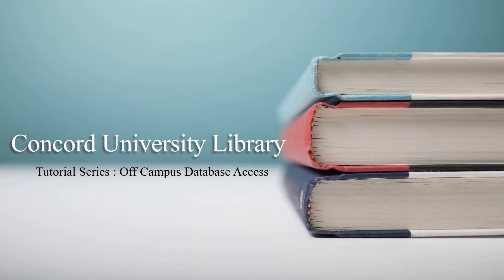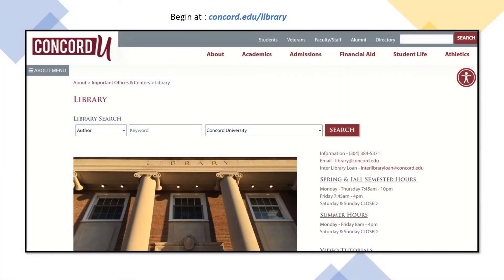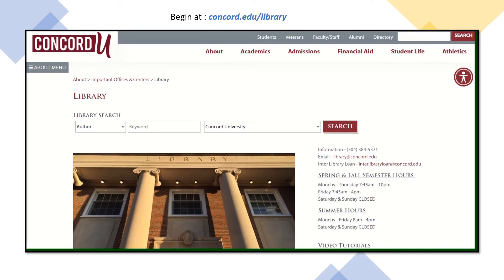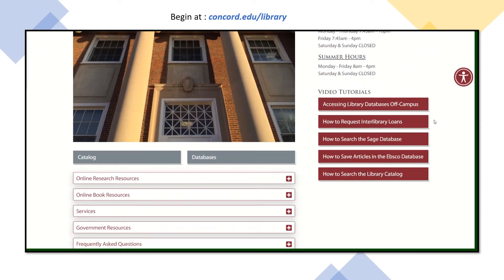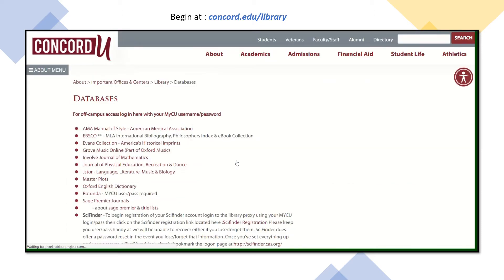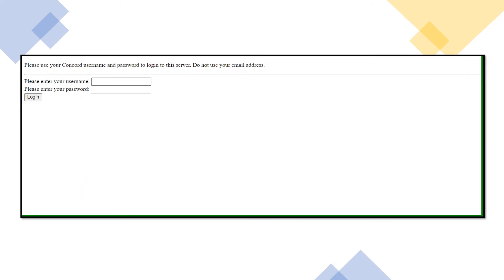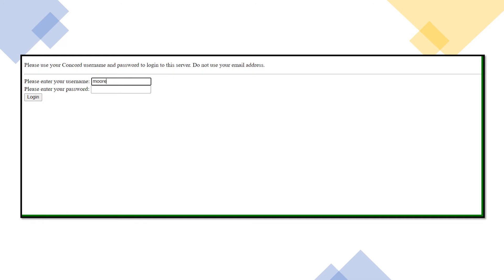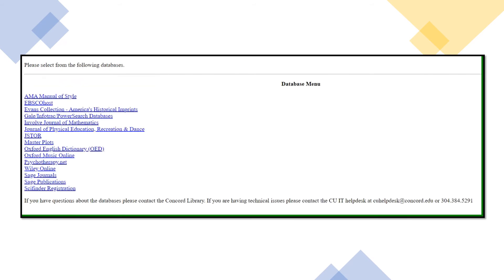Off Campus Database Access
Brief instruction on how to gain access to the library databases from off campus